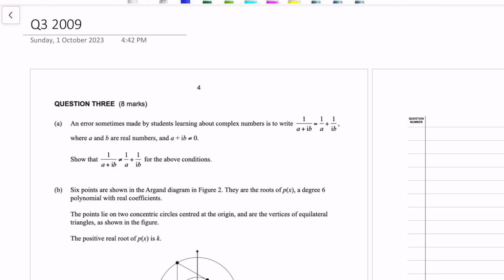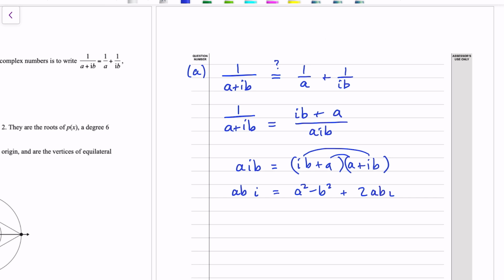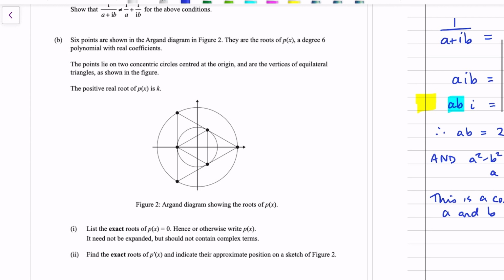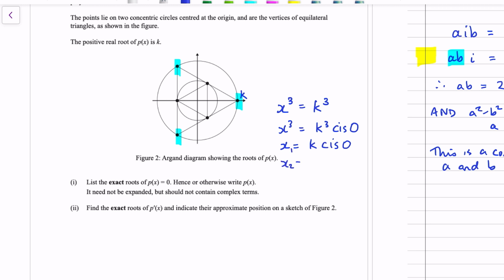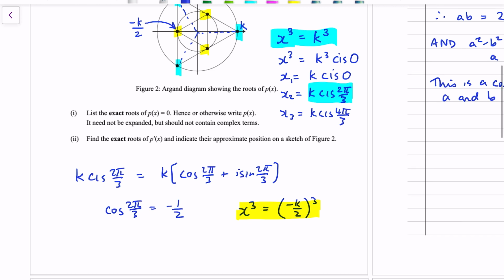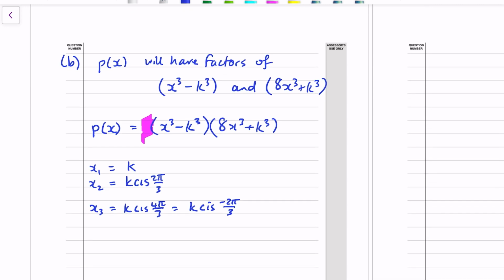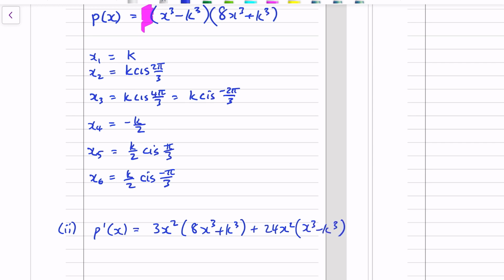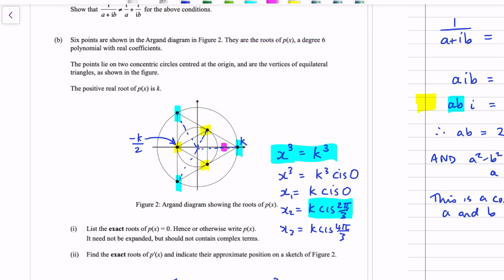Scholarship Calculus 2009 Q3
(a) A question involving an incorrect simplification of complex numbers and fractions
(b)(i) Finding the degree 6 polynomial that generates roots lying on two concentric circles
(b)(Ii) Finding the roots of the derivative of the polynomial and plotting them on the Argand diagram